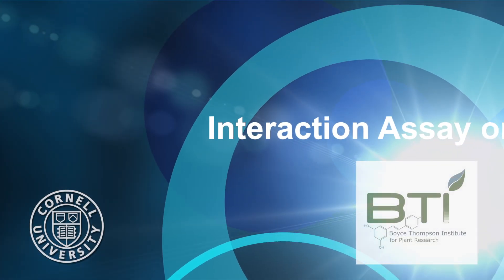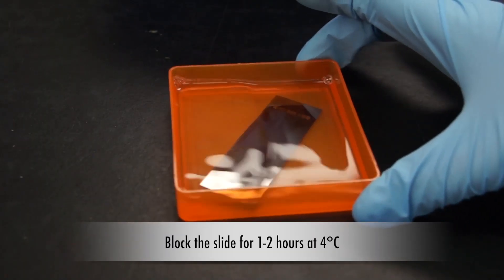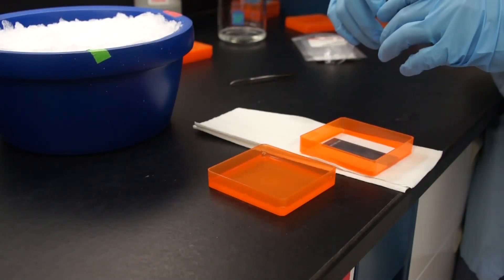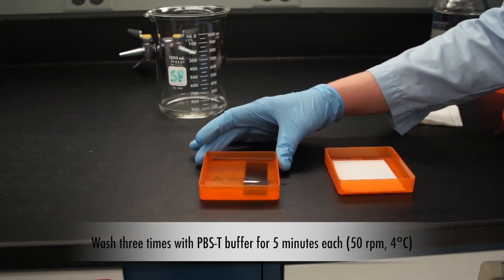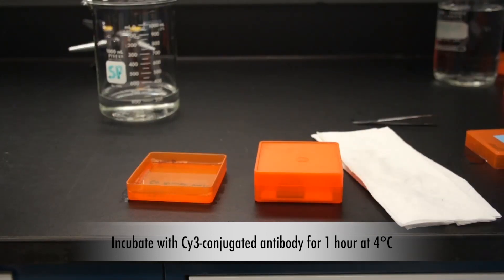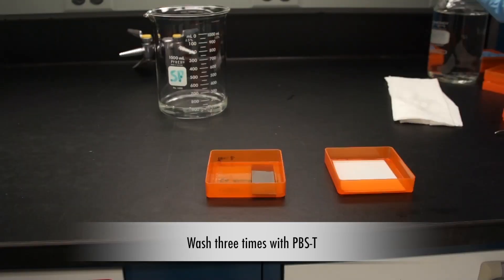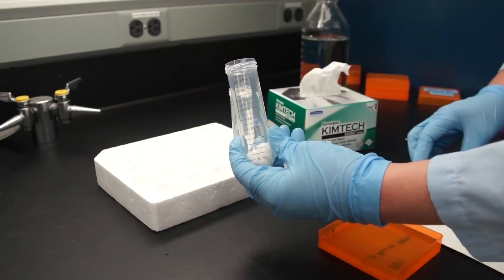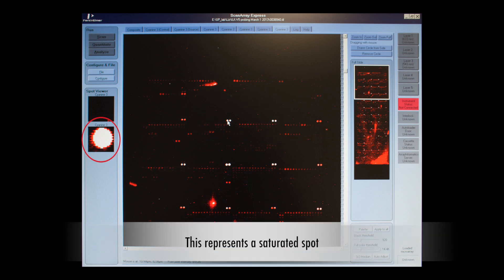Protein microarray interaction assay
A demonstration of how to detect protein-protein interactions using Arabidopsis protein chips. We also have info on how to test kinase activity directly on the chip in the full protocol which can be found in the Methods and Protocols series in the Plant MAP Kinases book  (link below).